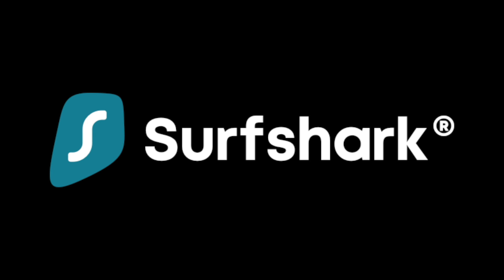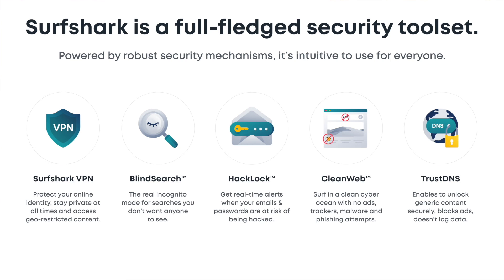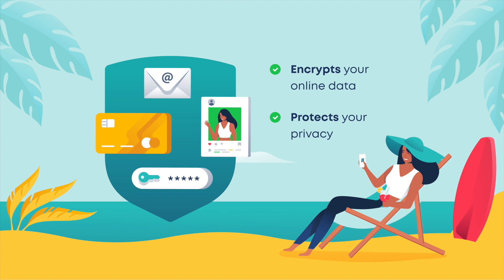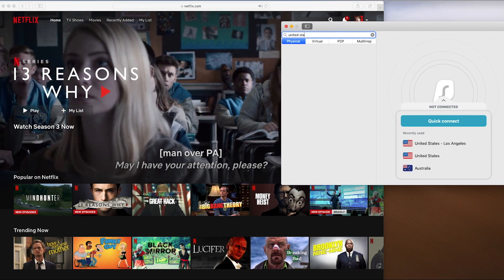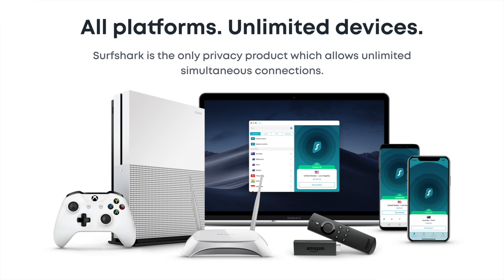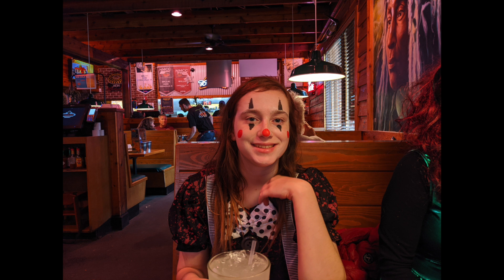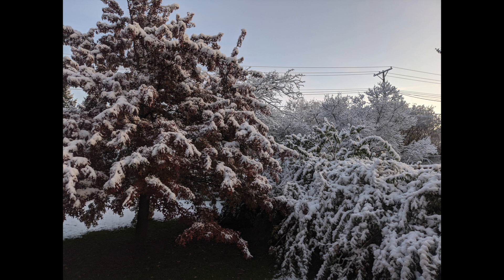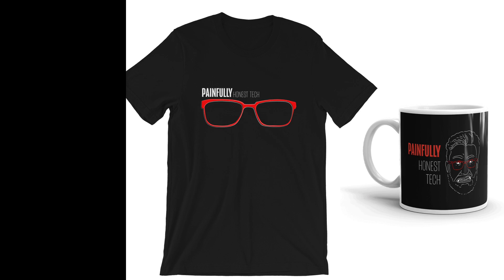Google Pixel 4 Review | Painfully Honest Tech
The Pixel 4 was as close as Google has gotten, but...